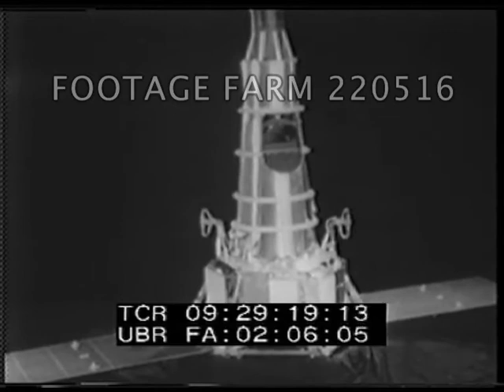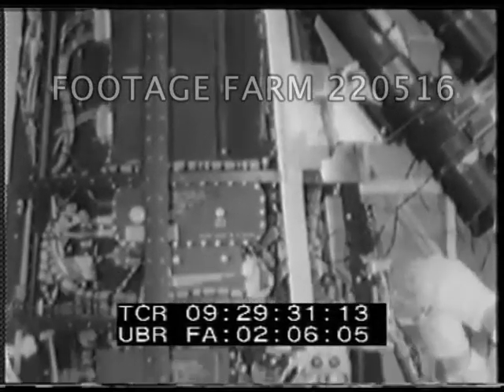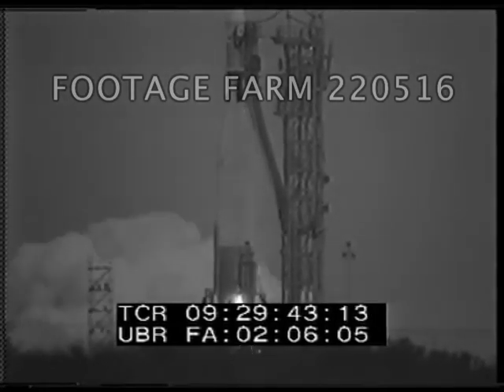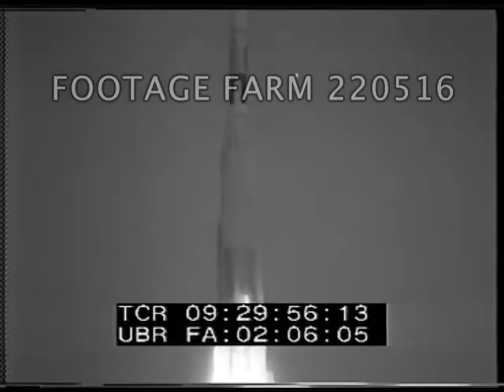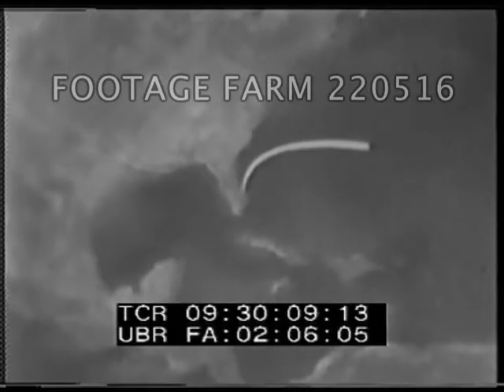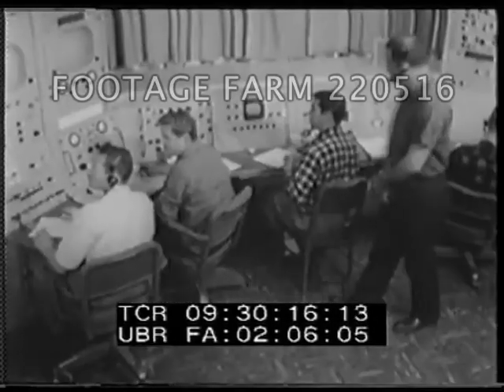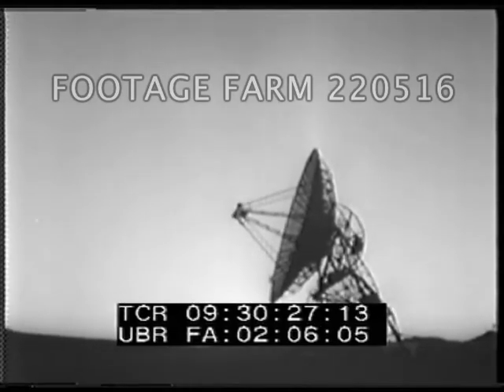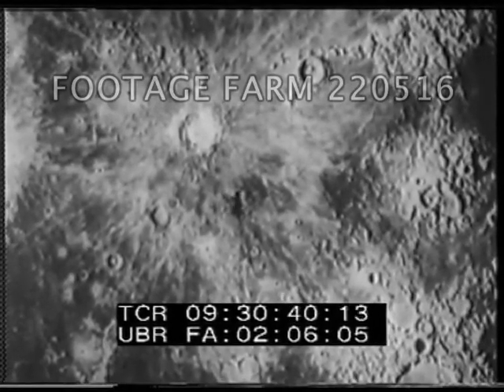Space exploration, 1964 USA: Ranger VI Lunar Probe, Cameras Fail | 220516-14 | Footage Farm Ltd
[1964 - Exploration, Space, USA:  Ranger VI Lunar Probe, Cameras Fail.  Feb64]
Main Title.

09:29:12  Intertitle:  Moon Shot - Ranger Hits Target But Cameras Fail.

09:29:17  Ranger VI, CU camera lenses, tilt down w/ engineers / technicians plugging in wiring & around device in hanger.
09:29:36  Scientists in control operations room at consoles.
09:29:38  02Feb64  LS of lift-off launch of Agena rocket w/ Ranger 6, tracking w/ rising rocket. Scientists at consoles, rocket w/ contrail.
09:30:19  Animation showing orbiting nose moving to moon.   Antenna; POV over moon showing falling onto moon surface.